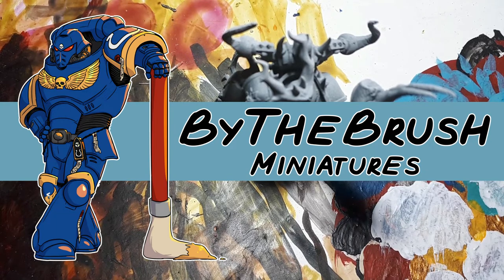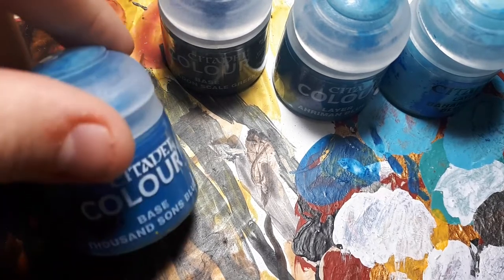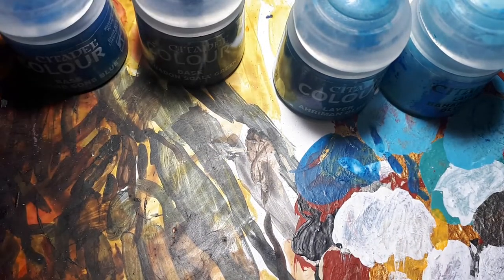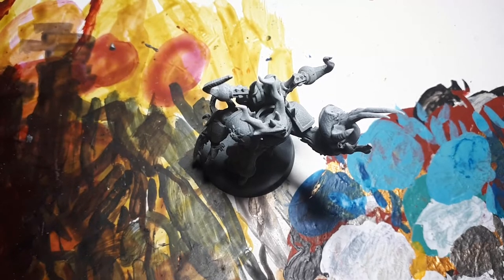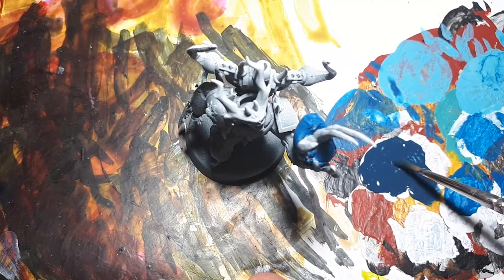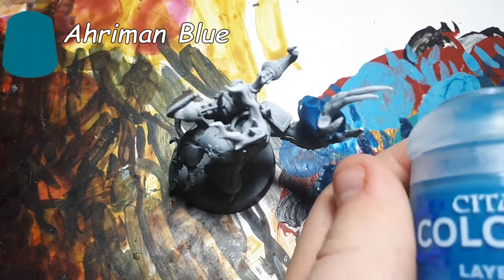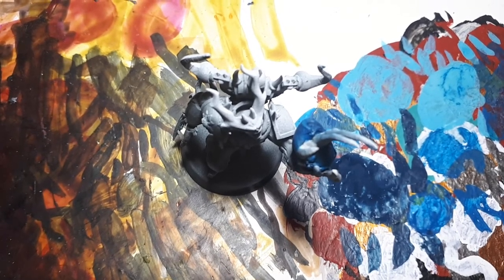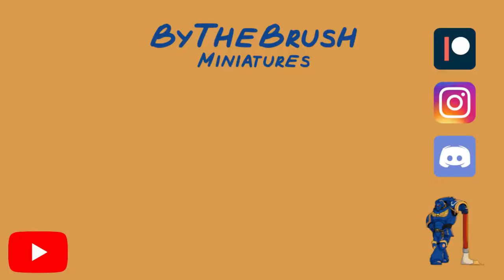How to Paint Magic on Miniatures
In this video we look at a great technique for creating a magical effect on your minis.

Join our open Discord Server! Chat with us and our community, and send in your projects and get featured in a video!

From the ByTheBrush Team :)